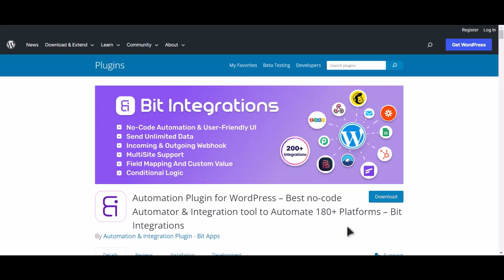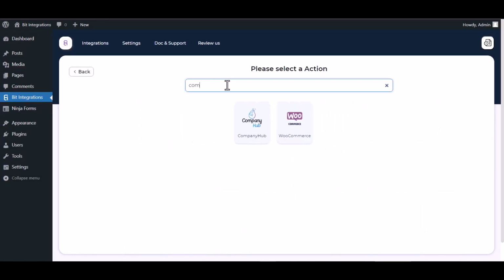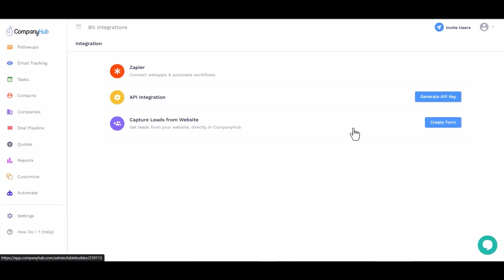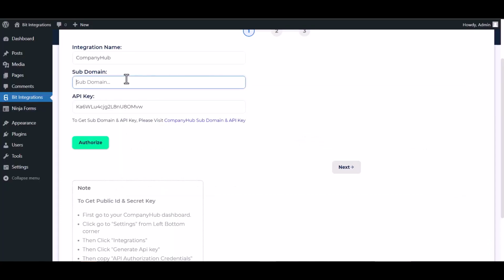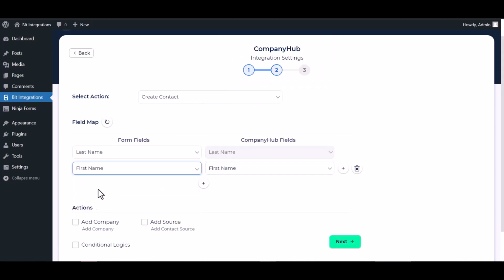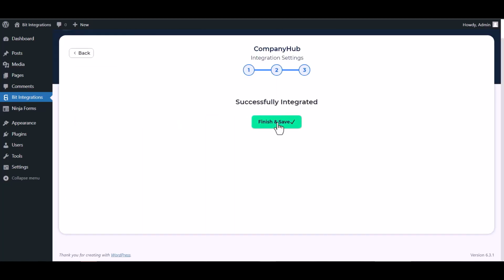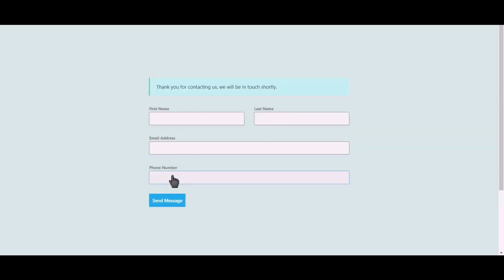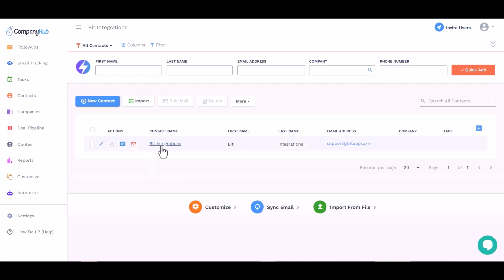Integrating Fluent Forms with CompanyHub | Step-by-Step Tutorial | Bit Integrations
🔗 Ready to elevate your CRM strategy? Dive into our comprehensive tutorial where we showcase the seamless integration of Fluent Forms with CompanyHub, a robust CRM platform. Learn how to effortlessly connect these two powerful tools using the Bit Integrations WordPress plugin.

Join us as we guide you through the step-by-step process of integrating Fluent Forms submissions with CompanyHub, enabling you to harness the power of your form data for more effective CRM management. Say goodbye to manual data transfers and welcome automated workflows for improved CRM efficiency.

Key Highlights:
✅ In-depth walkthrough for integrating Fluent Forms with CompanyHub using Bit Integrations for WordPress.

Whether you're a business owner, marketer, or CRM enthusiast, this integration empowers you to seamlessly merge Fluent Forms with CompanyHub. Watch now to revolutionize your CRM efforts!